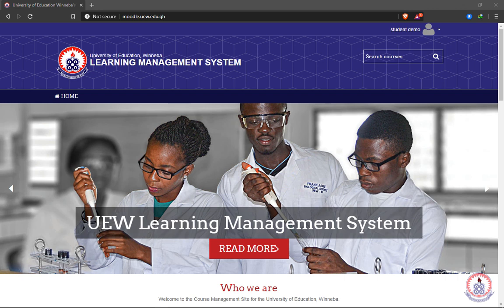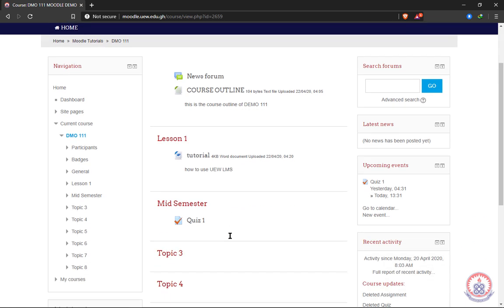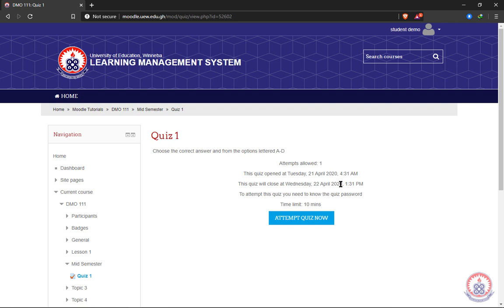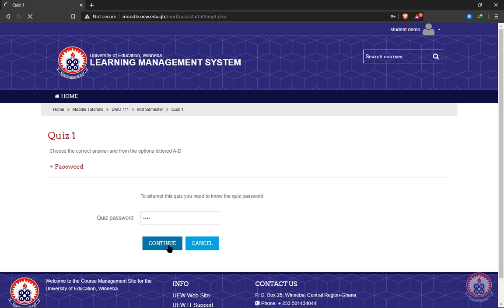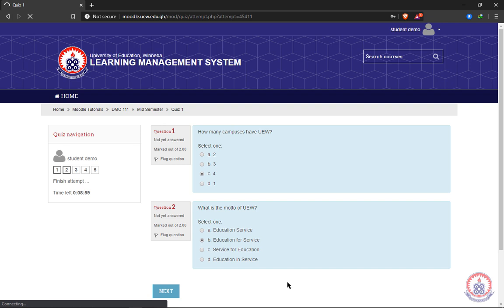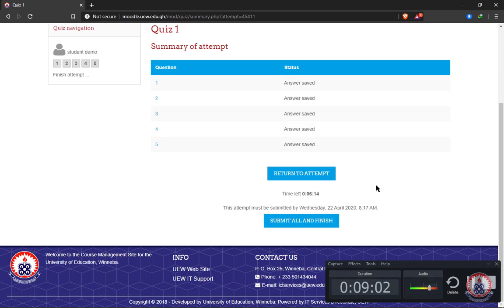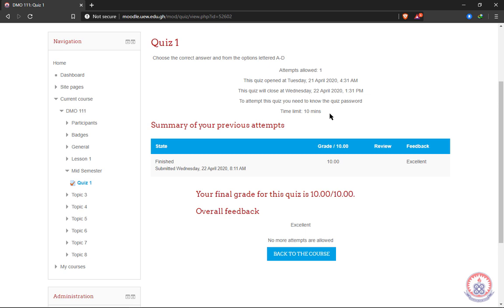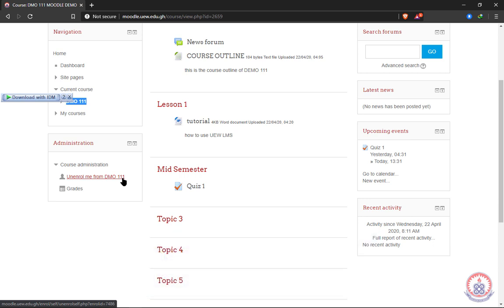MCQ QUIZ ON UEW LMS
How take part in a Quiz on UEW LMS.
NOTE:
Get a good network in your locality.